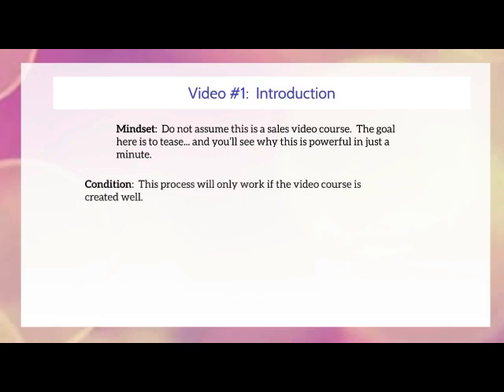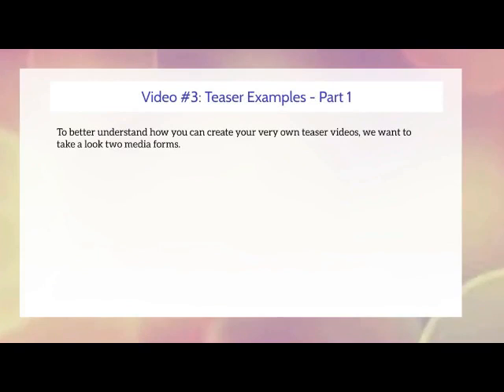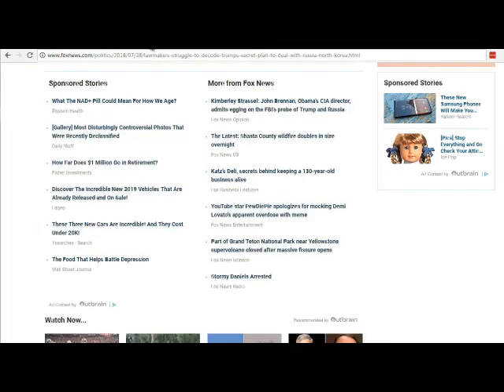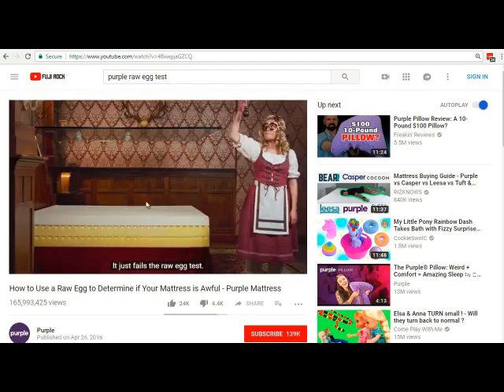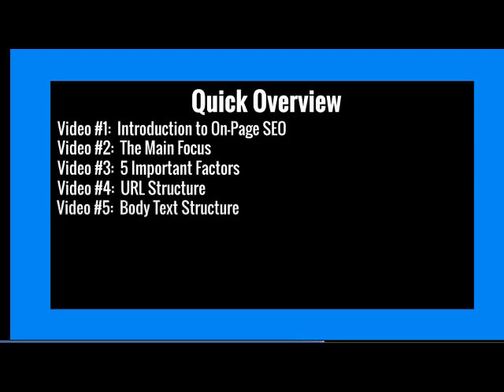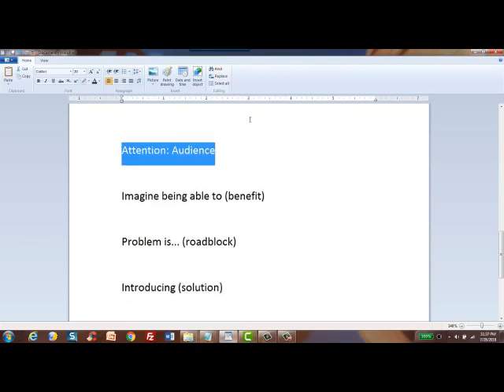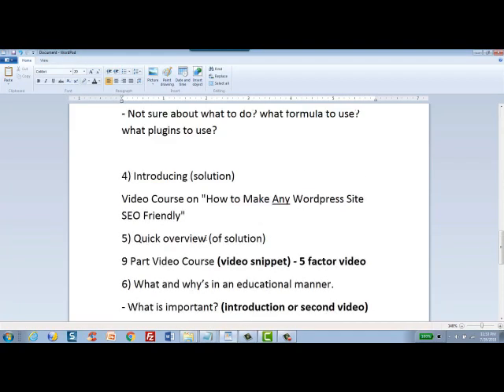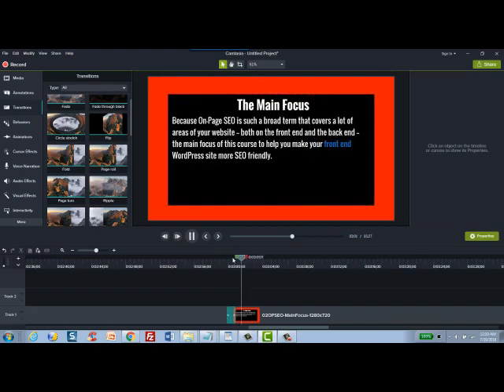Earn unlimited money from Video Teaser Blueprint Course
MY GEARS
Pendaflex Hanging File Folders, Letter Size, Assorted Colors,